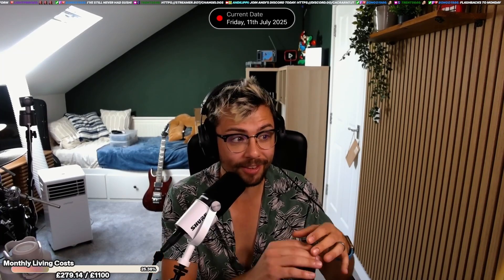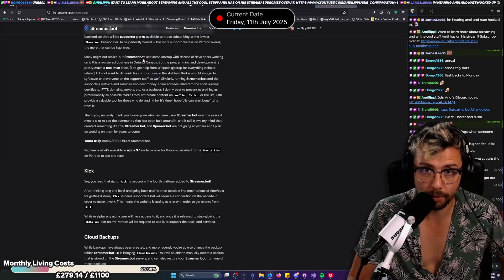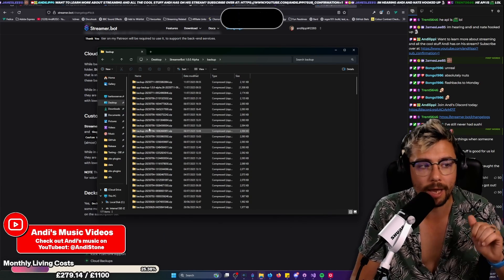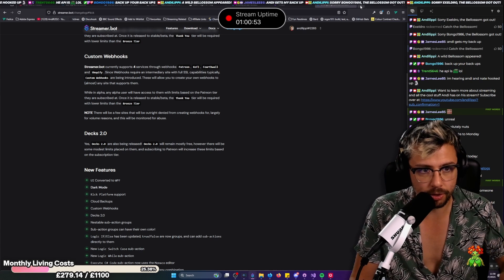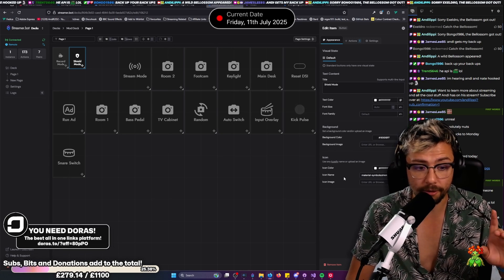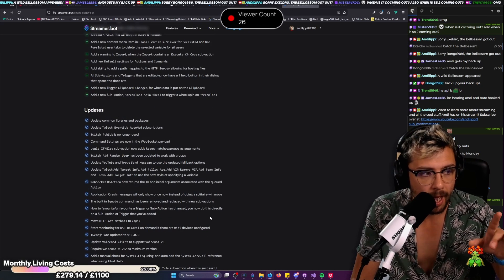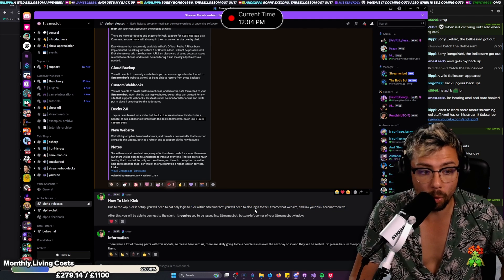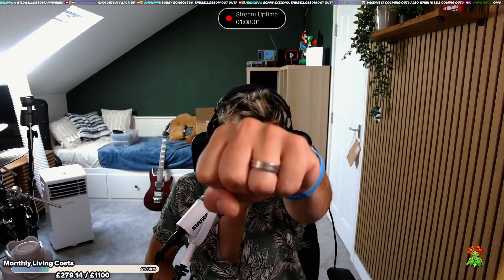Streamer Bot HUGE Update | Kick Support, Decks 2.0 + SO MUCH MORE!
StreamerBot has always been the best stream companion out there and with this HUGE update it has just got a whole more betterer! Kick support!? YUS! The best stream deck system out there? YUS! Lets take a gander!

Upgrade Your Streams!

Tools I Can’t Create Without!